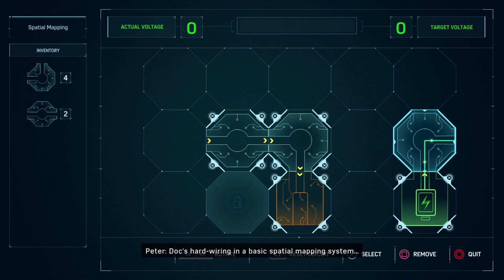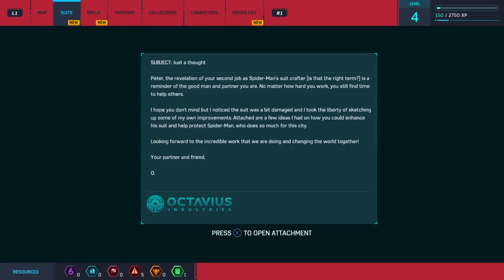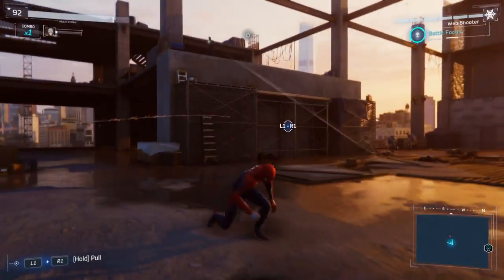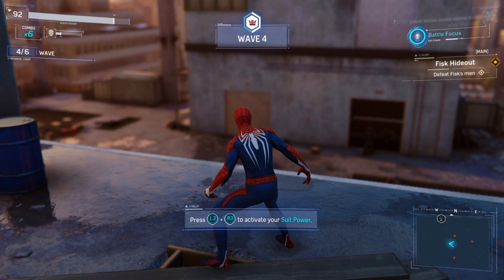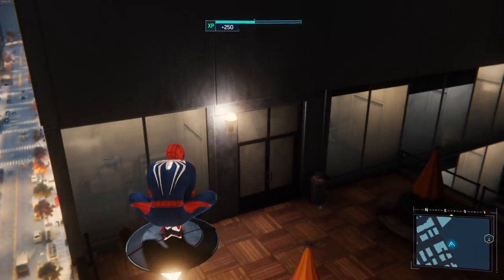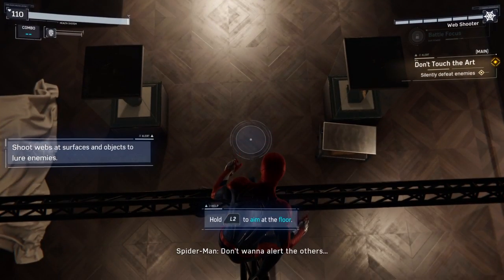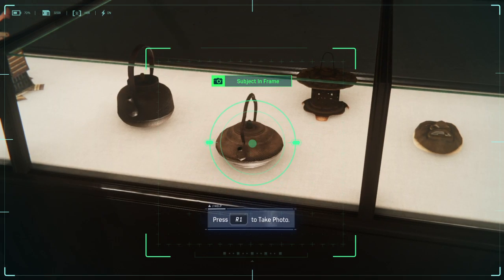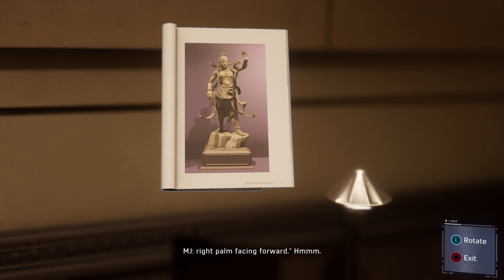YOUR FRIENDLY NEIGHBORHOOD SPIDER MAN IS BACK(Marvel's Spider Man)